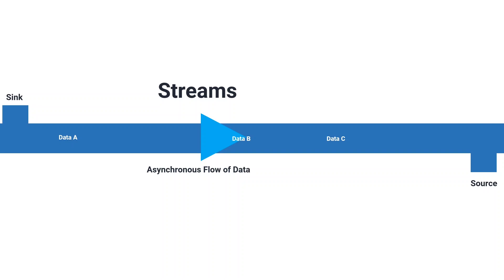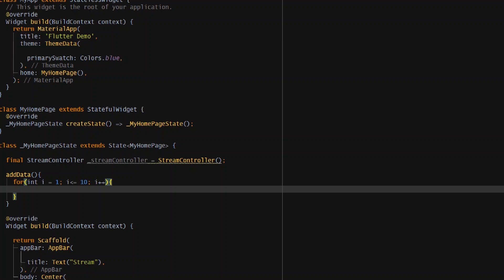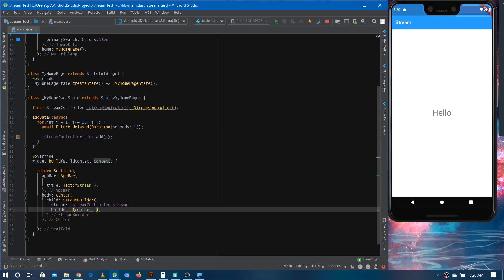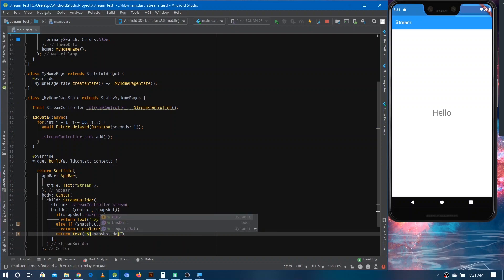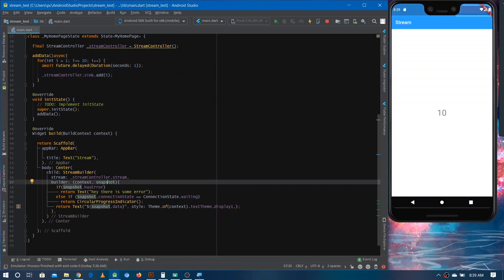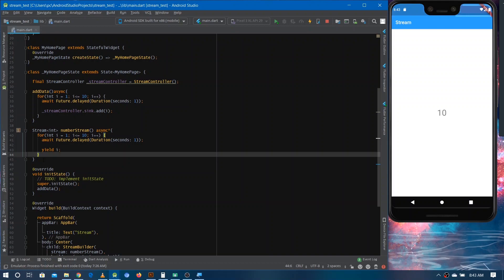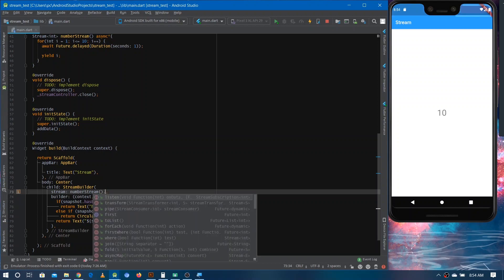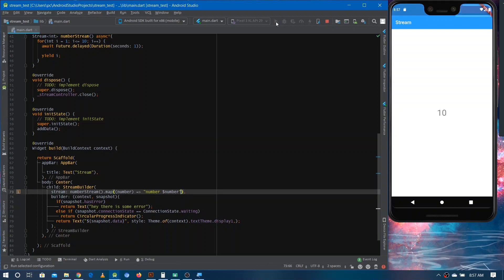Streams in Flutter tutorial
In this video, I have talked about streams in flutter and implemented Streams with an easy approach.